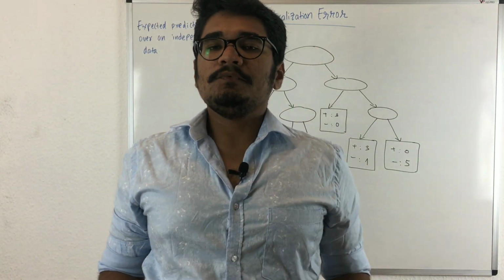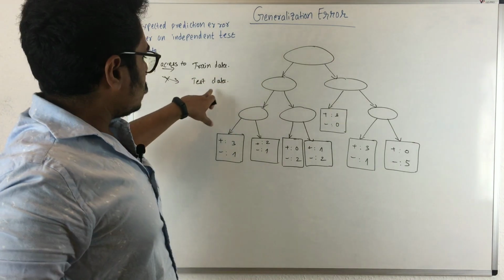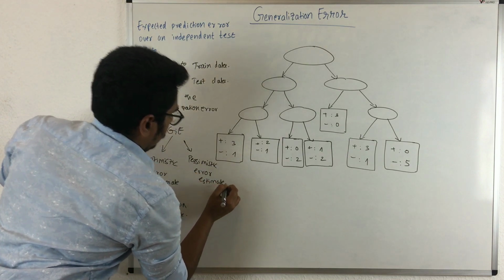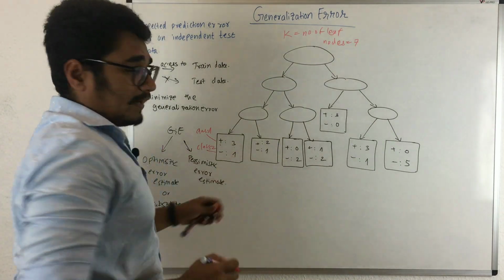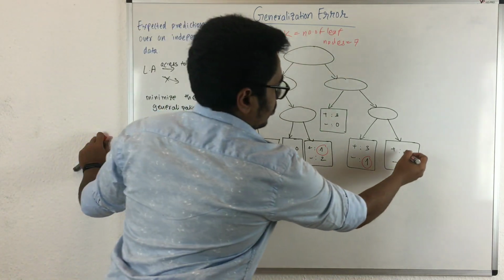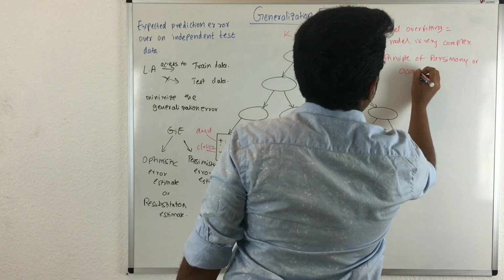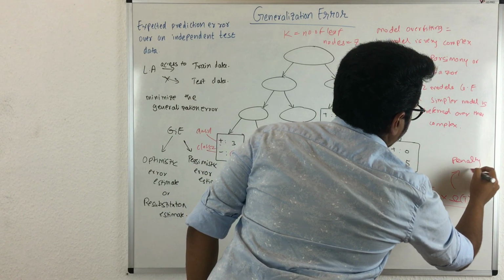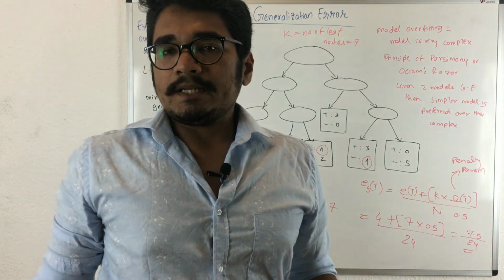Machine Learning | Generalization Error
In supervised learning applications in machine learning and statistical learning theory, generalization error is a measure of how accurately an algorithm is able to predict outcome values for previously unseen data.